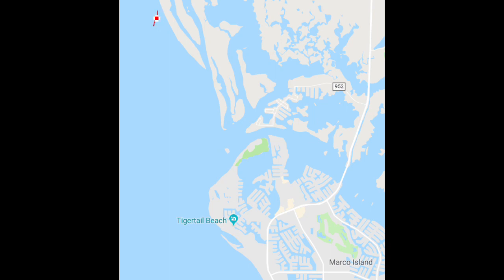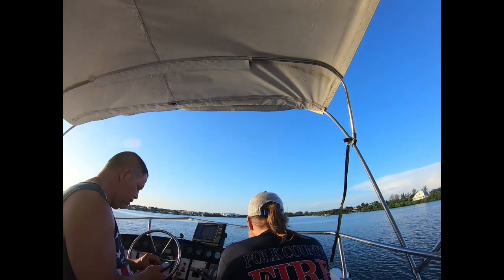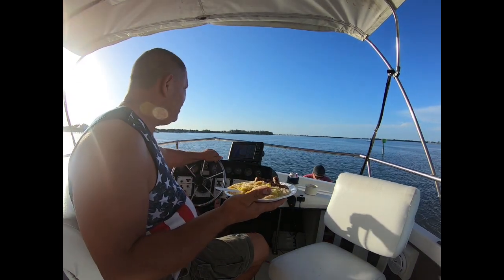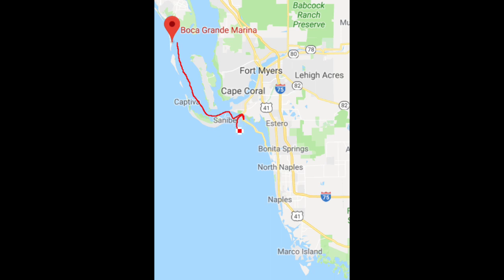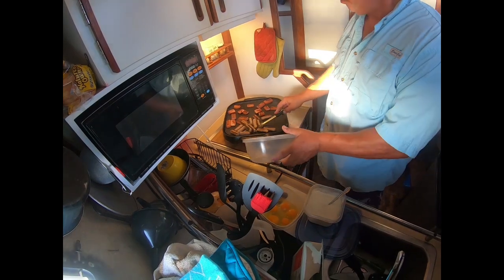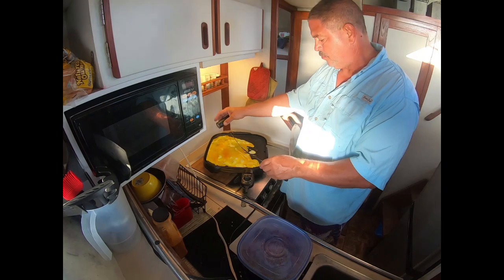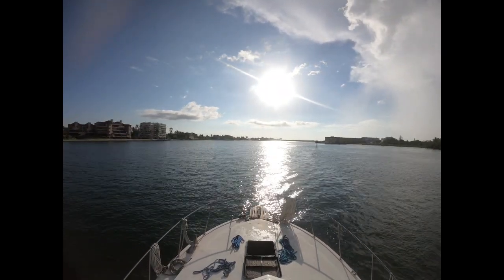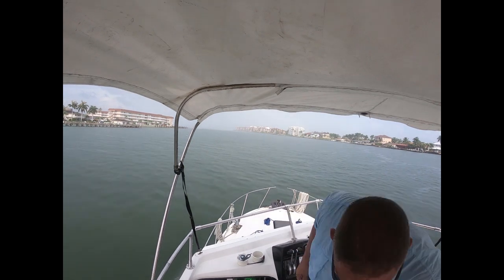Florida Keys Adventure 2019 Islamorada Part 2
In this video we make way down through Charlotte Harbor down to Marco Island. We cook breakfast on the boat and show you what it is like to do this section of the trip.